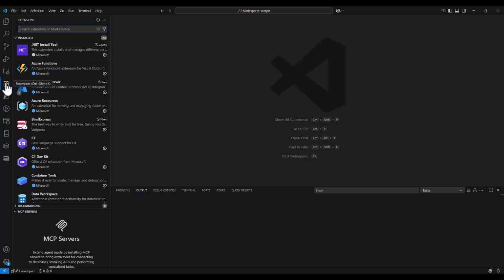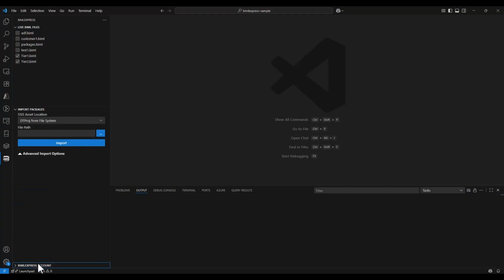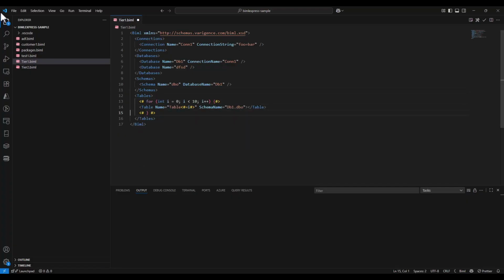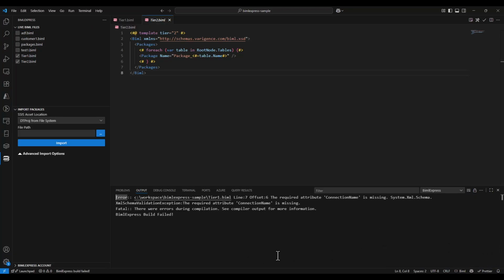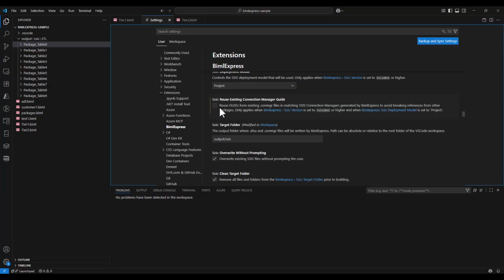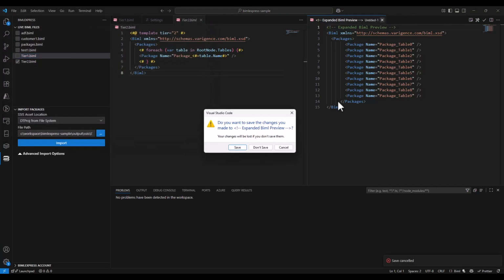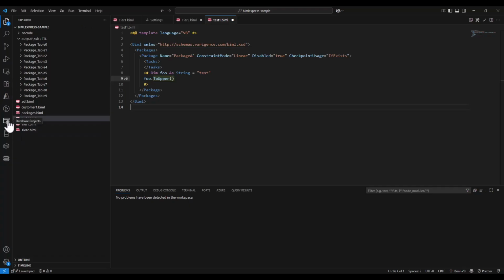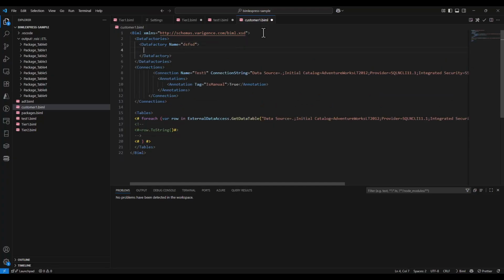BimlExpress 2025 - Welcome Tour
Take a guided tour of BimlExpress 2025 running inside Visual Studio 2022. See how to author Biml, validate it with IntelliSense, and generate SSIS packages fast, using repeatable, metadata-driven patterns.